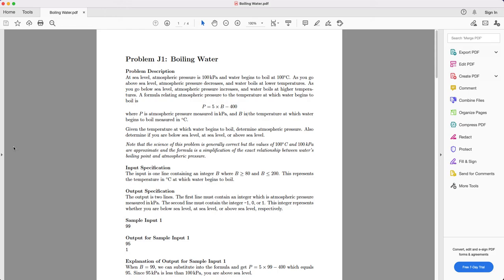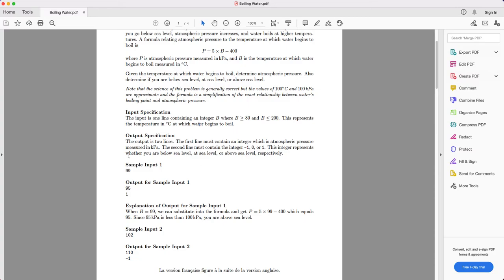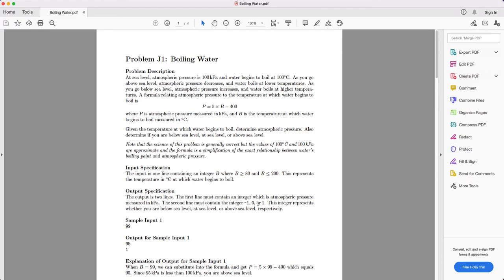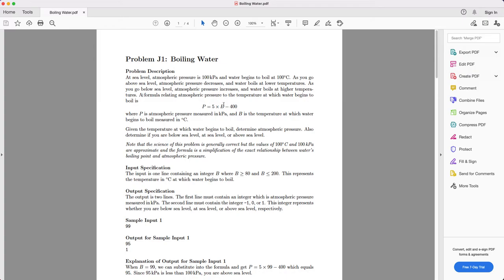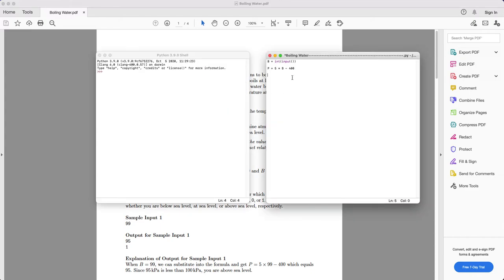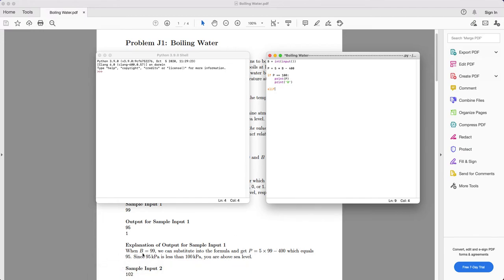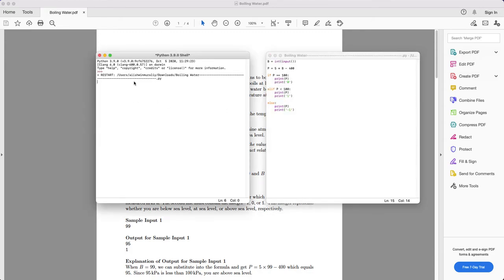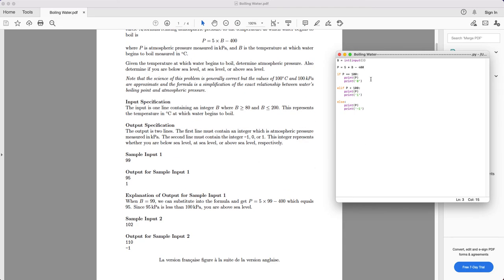BEGINNER PYTHON PRACTICE PROBLEM - 2021 CCC J1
Hello everyone. Today we go over an easy python practice problem. This is question J1: Boiling Water from the 2021 Canadian Computing Competition. It's a quick and easy problem for beginners to work on. I encourage you to try and solve the question by yourself after watching the video, in order to really store the information.

Mr Ash